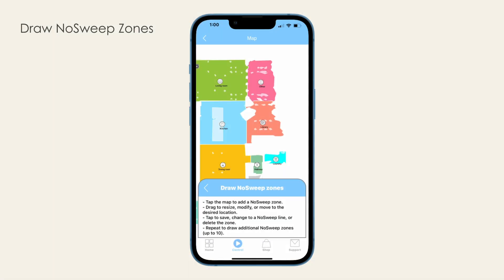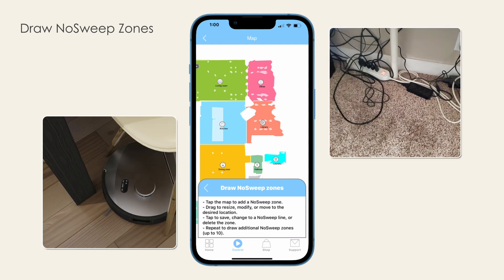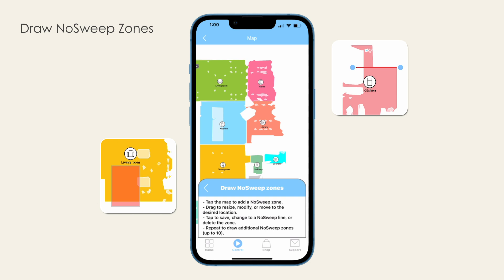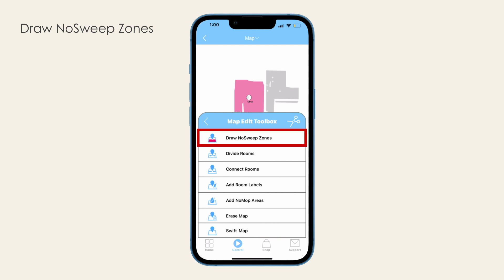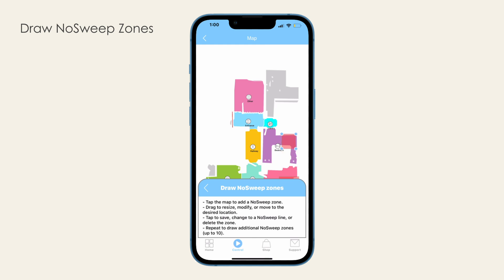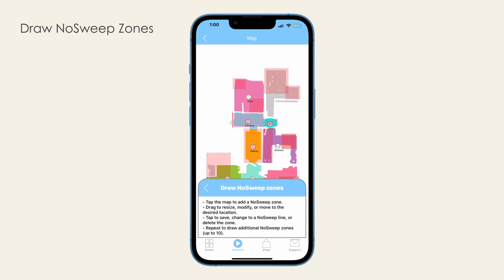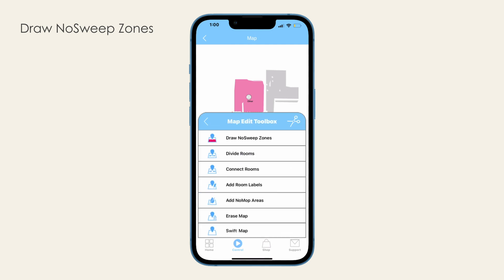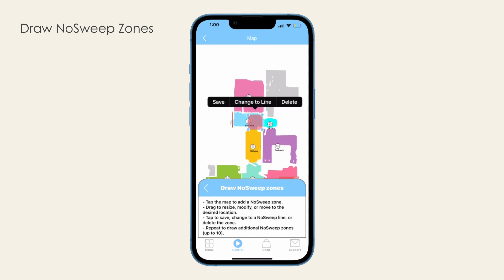NoSweep Areas | UltraVision™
NoSweep Zones help you keep UltraVision away from areas where he either should not or can not work in. These can be areas with loose wires or small objects that can be picked up by UltraVision but shouldn’t. Or areas where UltraVision can repeatedly get stuck.